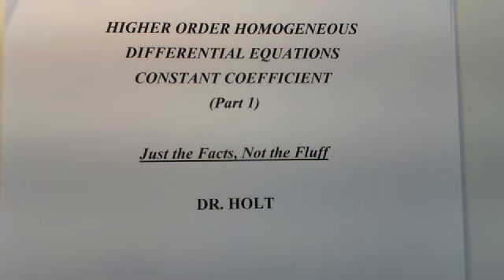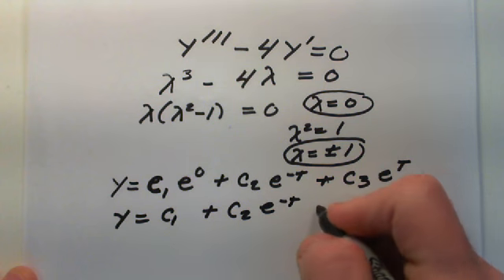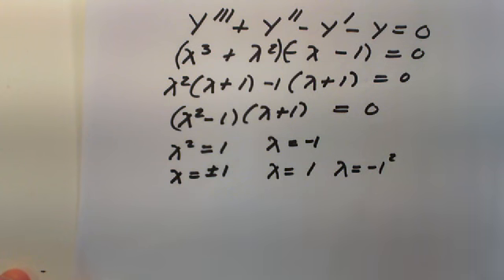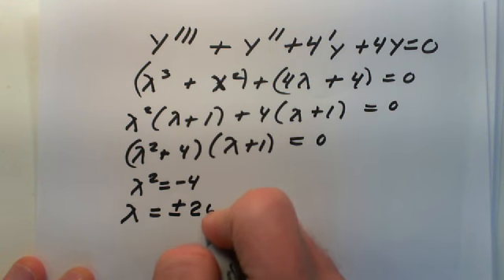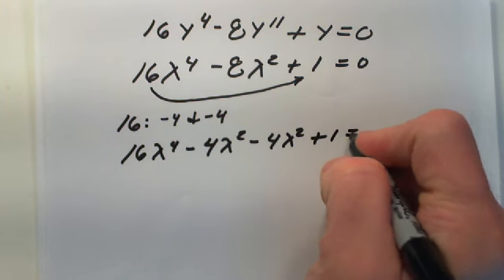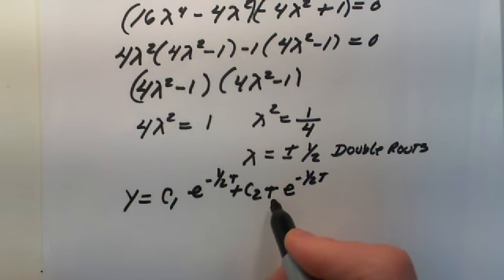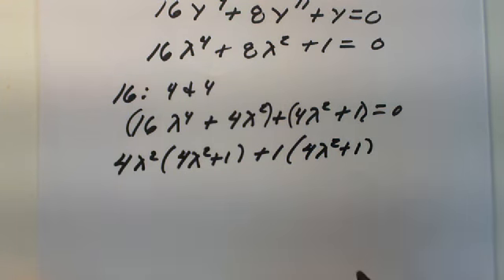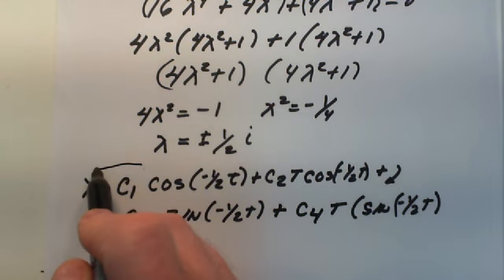Higher Order Differential Equations Constant Coefficient Part 1